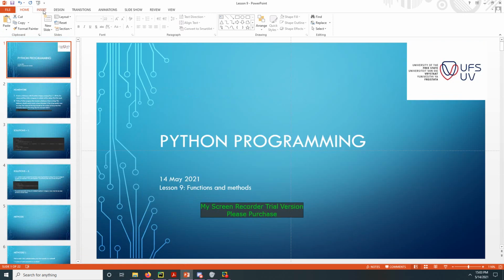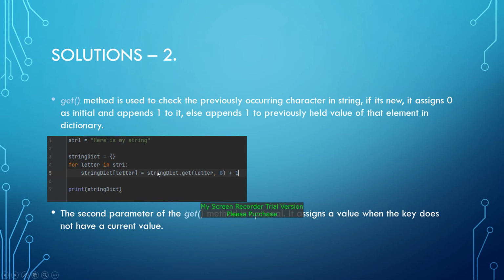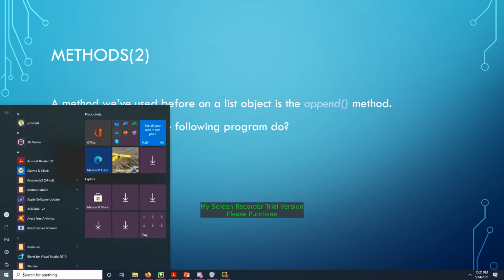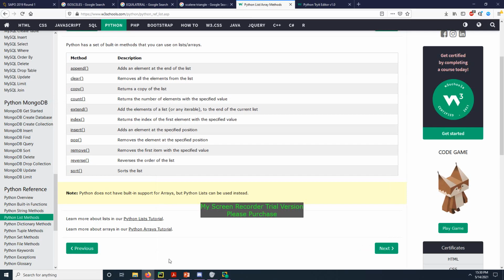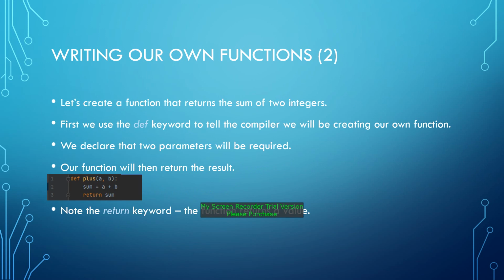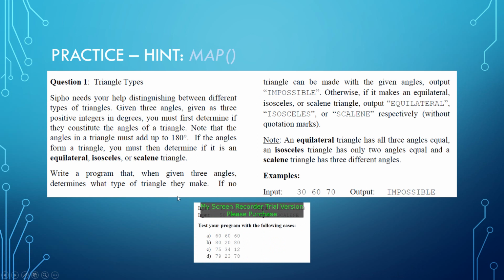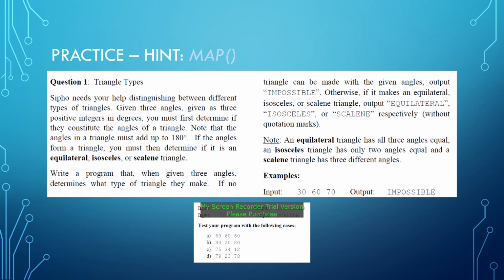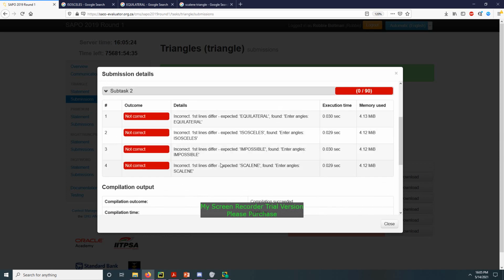Lesson 9 - 14 May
Functions & Methods